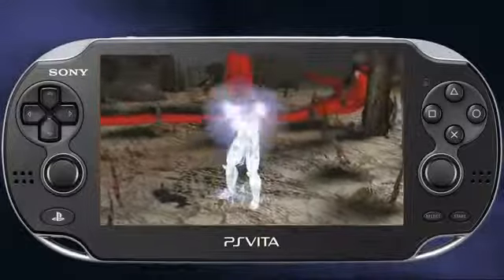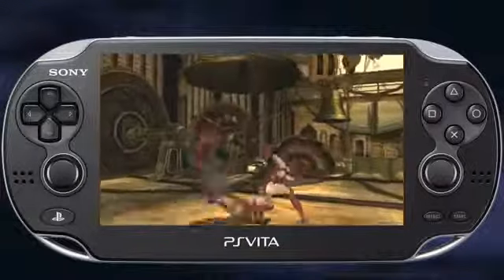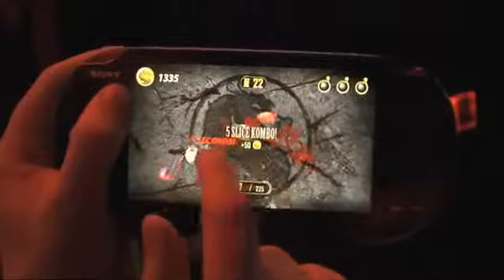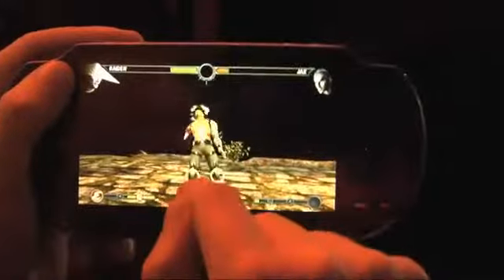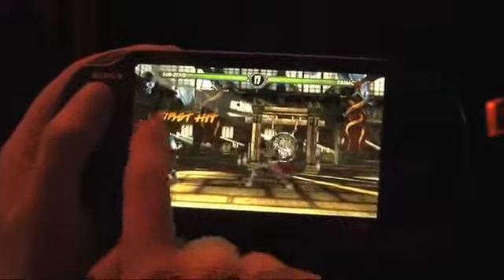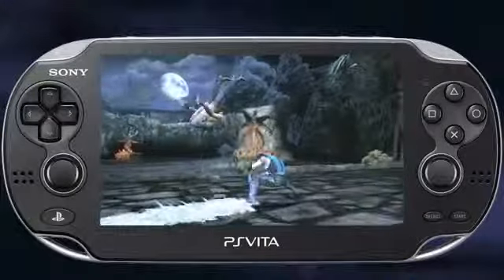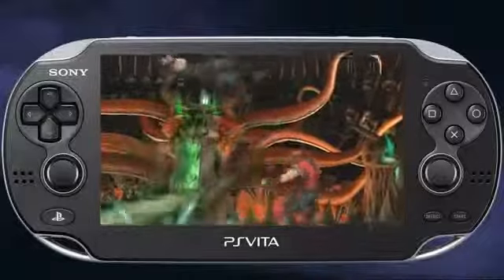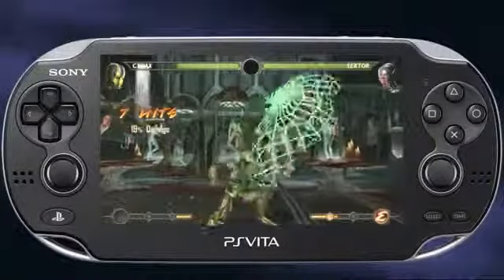Mortal Kombat PSVita MKast Vita Features Trailer